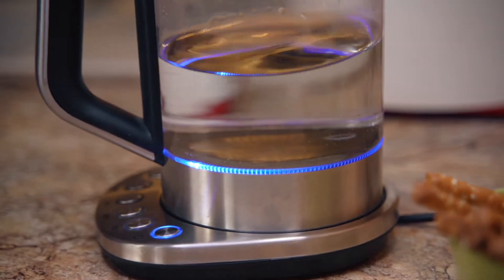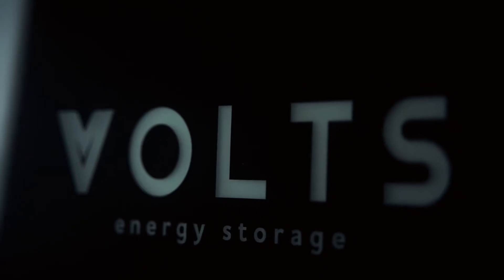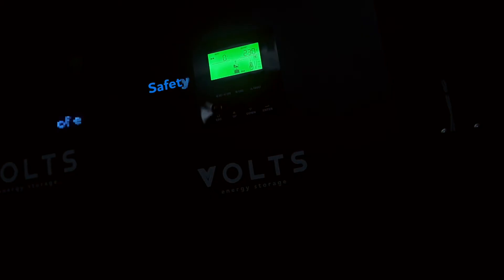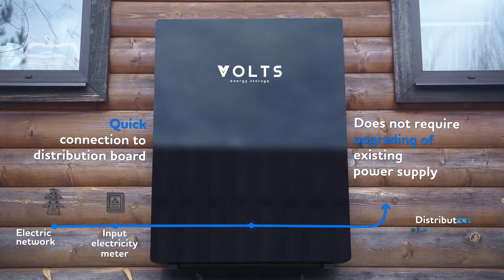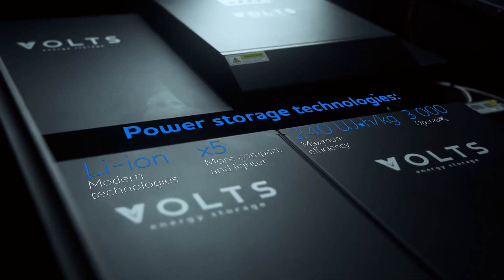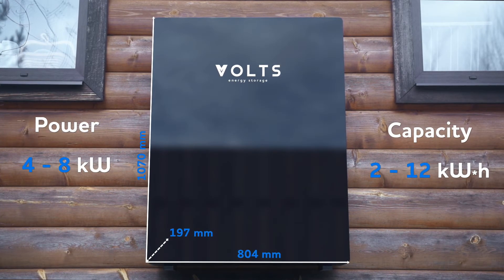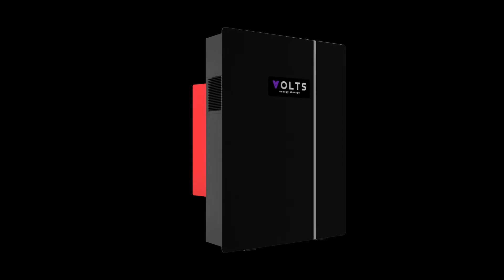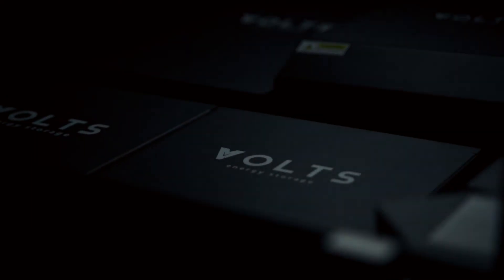VOLTS ESS Energy Storage System for home and business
VOLTS is a modern integrated solution for guaranteed uninterruptible power supply for your home.
During accidents and surges in the network, VOLTS, automatically switching, becomes the main source of electricity for the home.
Charges both from the mains and from solar panels.